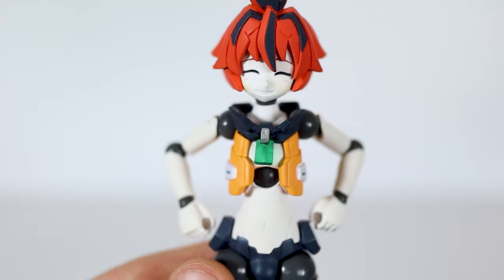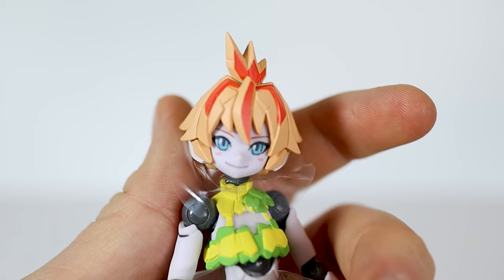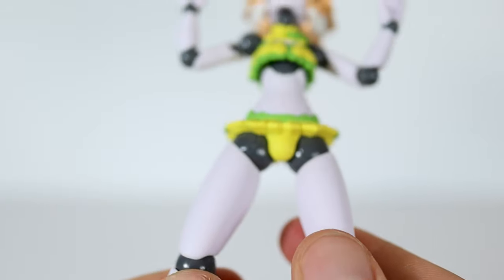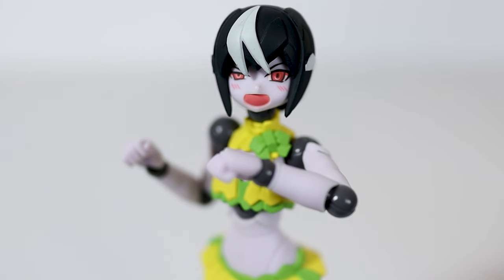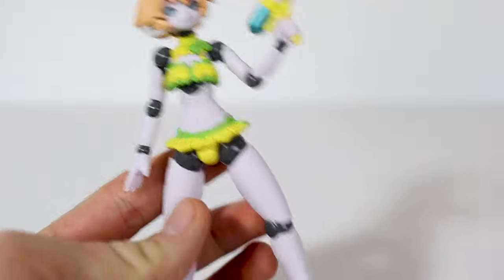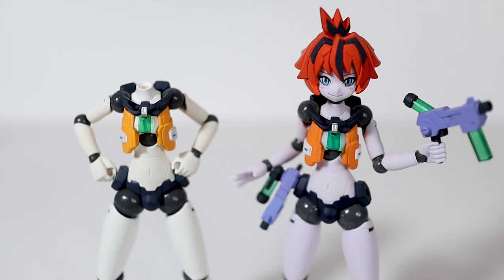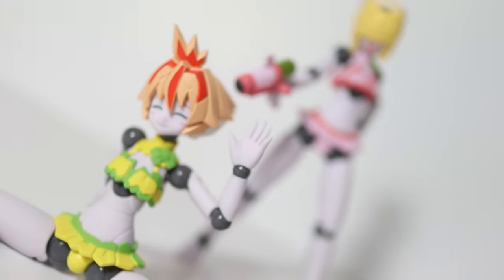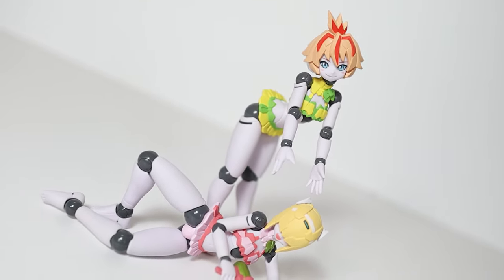Bikini Boi 2 - Polynian Lucio / Rucio (Bikini Ver.) Figure Review [Daibadi Production]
It's about time we finally got a swimsuit version of Lucio! Man, is this one packed with something special, too. This most recent release from Daibadi includes not only a swimsuit clad boy but also a refreshed version of his original form! Rather than having a feminine form, this one can simply be reverted to the long out of stock original Lucio body which has to be one of the best ways to flesh out a otherwise bare release. But will that be enough? Well... let's find out!